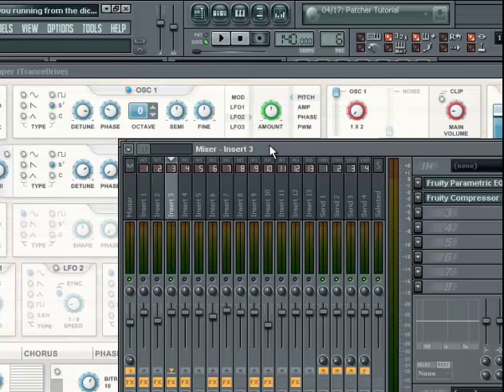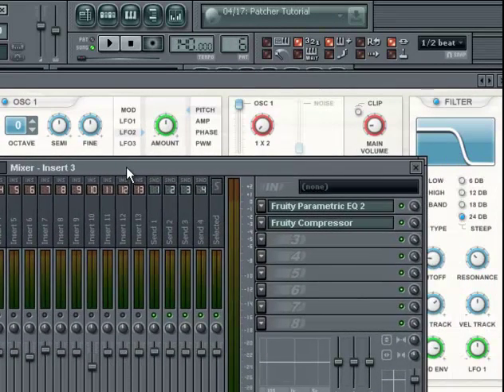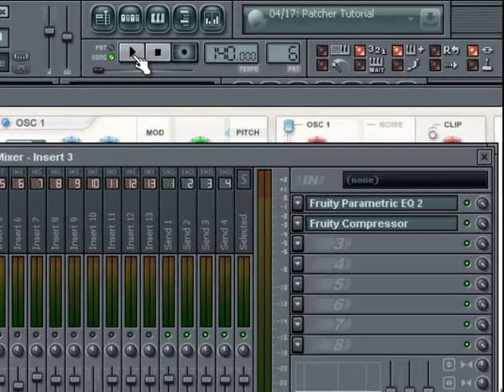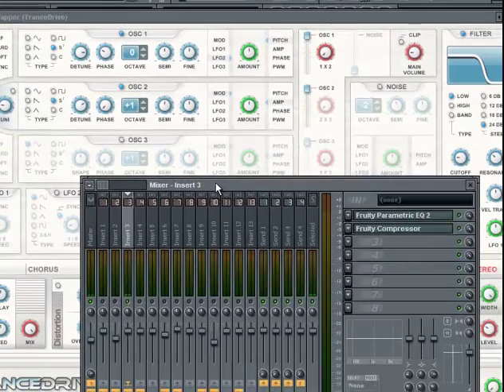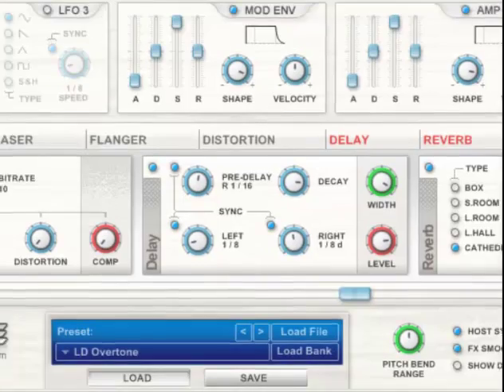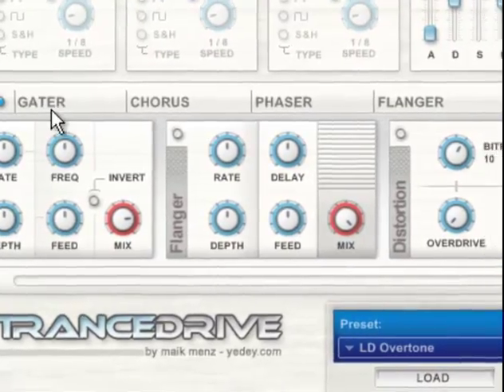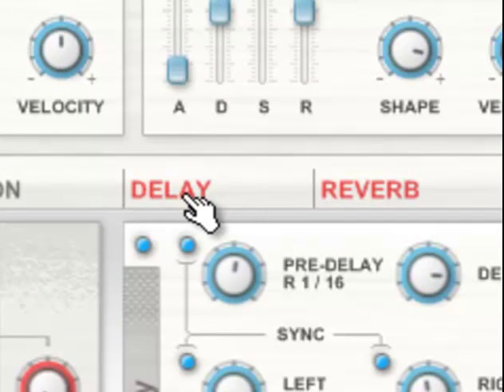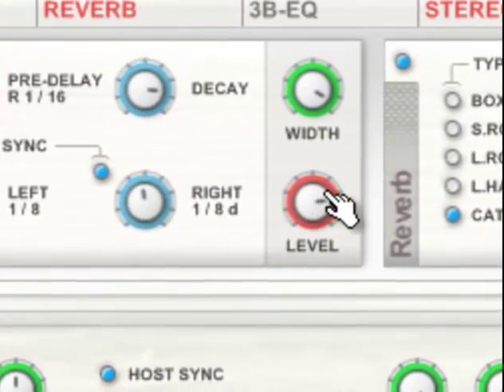Adjusting Delay Setting to enhance your Track -FL Studio Tutorial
Adjusting Delays Setting to enhance your Track